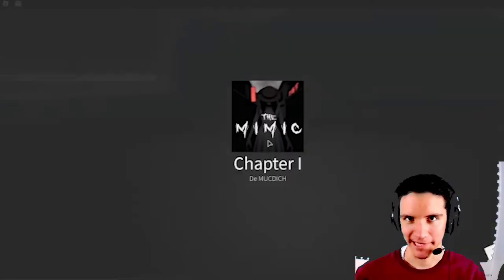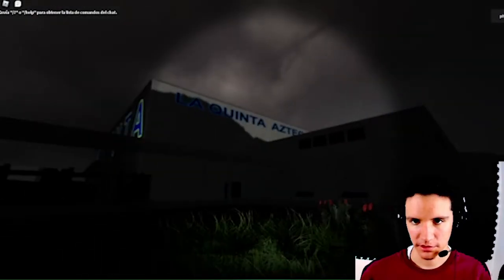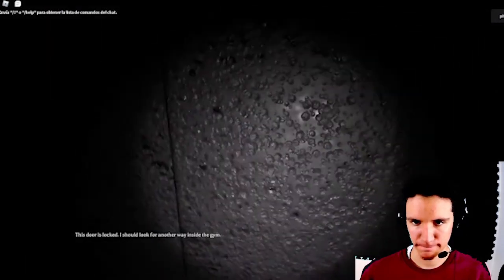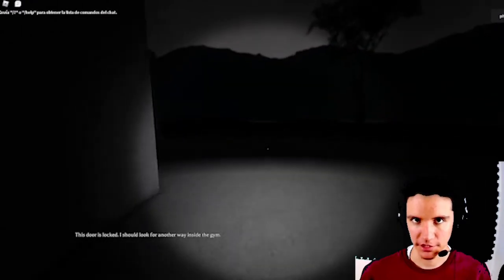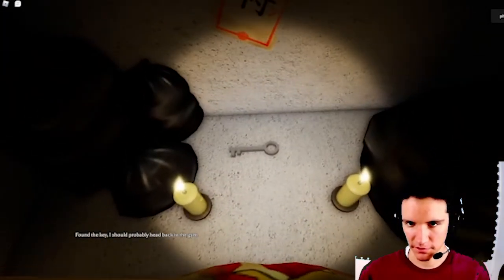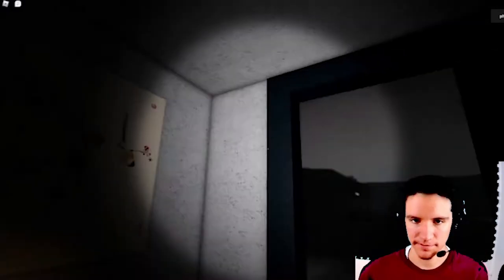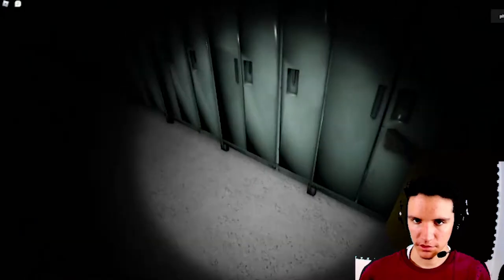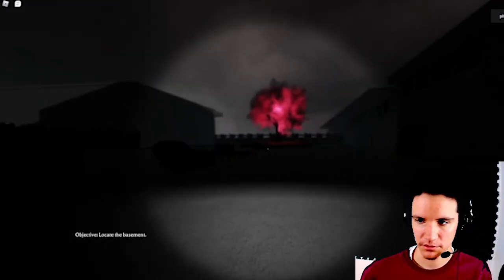Japanese Creepy Girl After Me! The Mimic - Chapter 1 [ROBLOX]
Follow me in my other Sites!